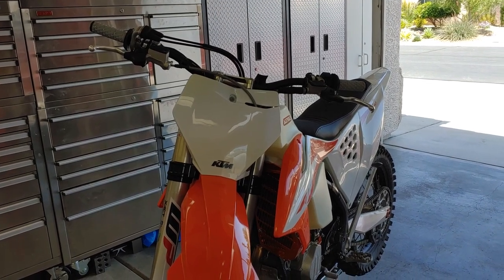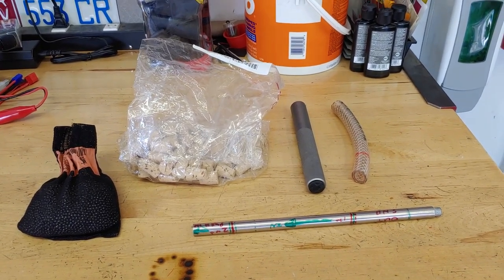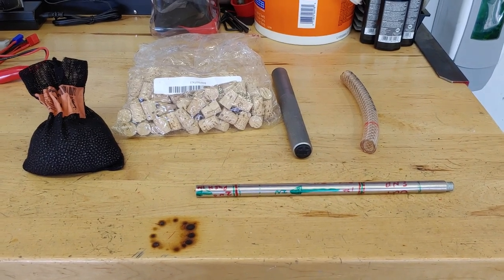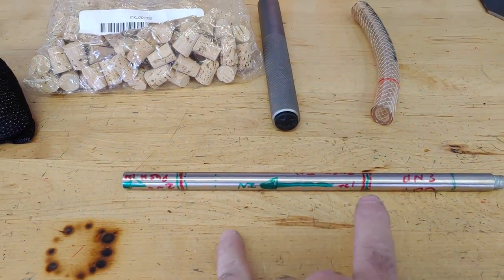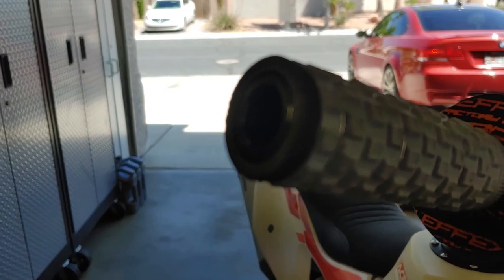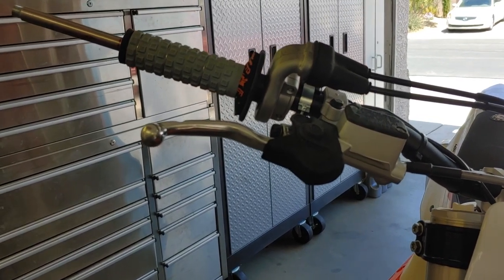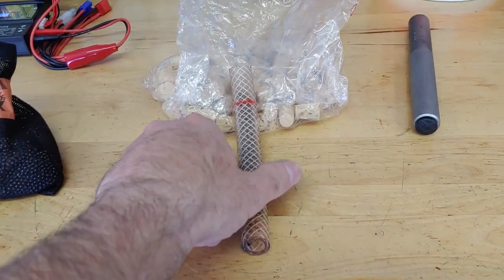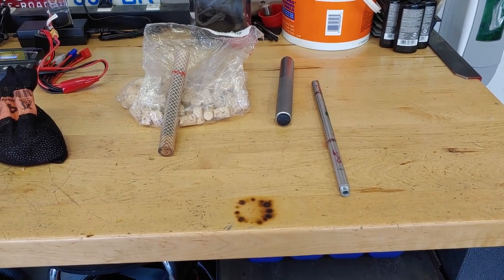Custom Handlebar Anti-Vibration Mod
This is a very simple, quick, and cheap why to modified a pair of handlebars with anti-vibration device.  I've been using this very process on a 2014 KTM 300 XCW (doesn't have a counterbalance motor design).  My hands would end up going numb and the ride was not enjoyable...once I installed this mod I pretty much ride 100 miles without much (if any) hand numbness now.  However, the first thing I noticed after the mod was how much the foot pegs had been vibrating as well...never could notice before the mod...which means the hand vibration got so reduced that I was able to notice other items not really noticeable before.